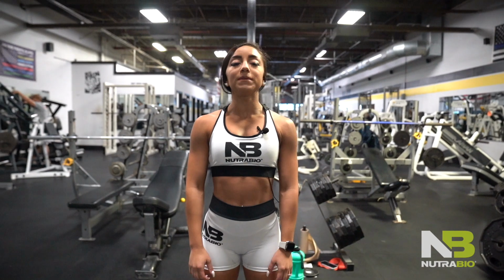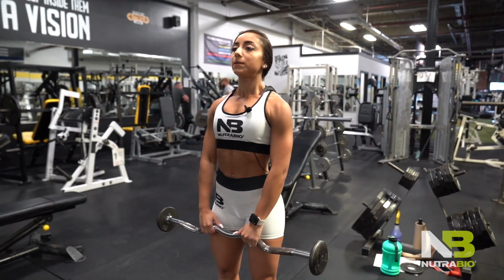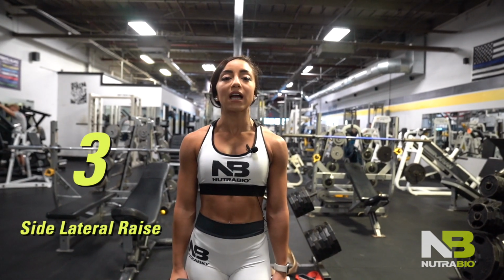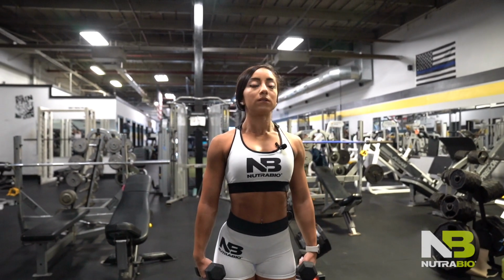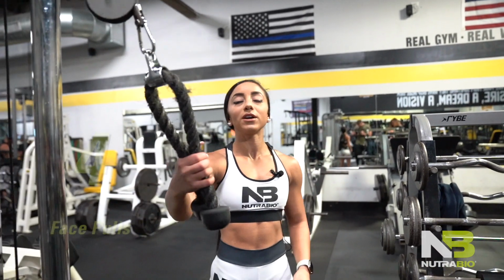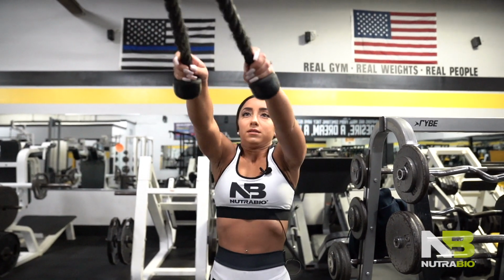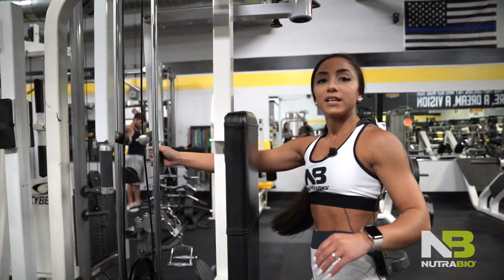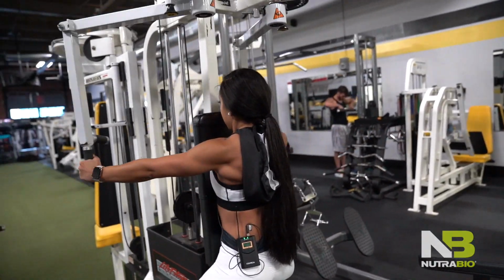Sculpt Shapely Shoulders | Full Workout with IFBB Pro Liana Martinez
Sculpt your shoulders like an IFBB Bikini Pro with Liana's full workout! She helps us hit all angles of the deltoid for strength, definition, and shape.

0:10 Dumbbell Arnold Press 4 sets of 12
1:00 Upright Row into Front Delt Raise 3 sets of 12
1:52 Side Lateral Raise 3 sets of 12
2:48 Rope Face Pulls 3 sets of 15
3:35 Seated Rear Delt Machine Flys 3 sets of 12

Liana Martinez is an IFBB Pro Bikini Competitor and NutraBio Athlete. She's also a fitness/lifestyle coach, personal trainer, certified nurse assistant, and gym owner of multiple Top Shelf Fitness locations in New Jersey. Liana has been competing since 2014 and earned her IFBB Pro Card in 2018. Follow Liana on Instagram

Follow NutraBio on Social Media!